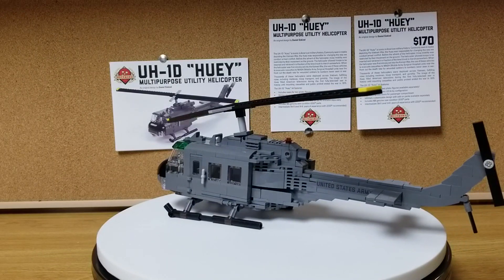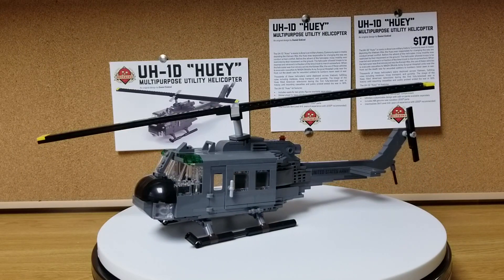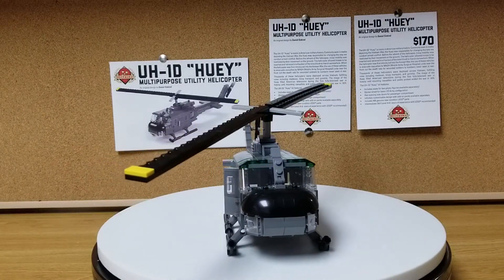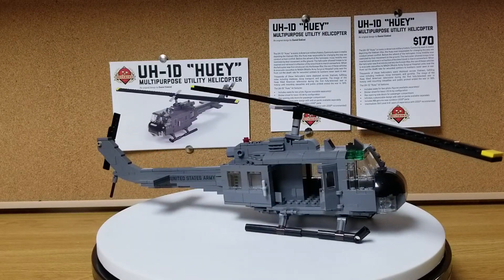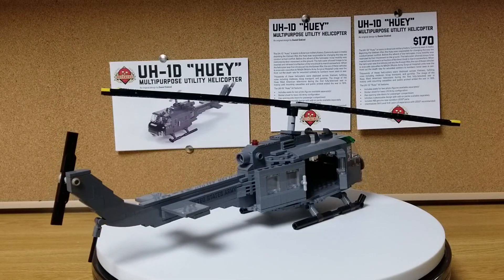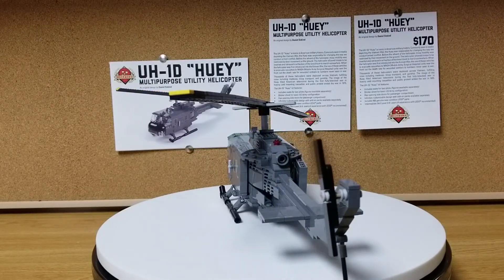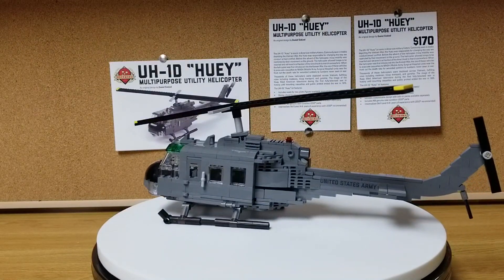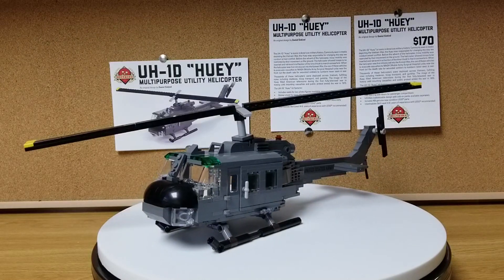Brickmania Review, UH-1D "Huey" - Multipurpose Utility Helicopter, Custom Military Lego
Original listings for the items in this haul video

Note: If you are really interested in building a UH-1D Huey, find/buy a copy of the Brickmania Vietnam Bricks instruction book. On page 121 you will find the instructions for the first version of the Huey Brickmania built and the back of the book has a parts list you can use to buy all the parts you will need off of Bricklink.com